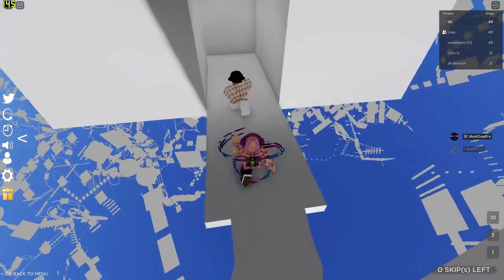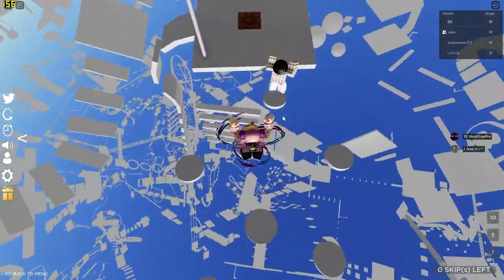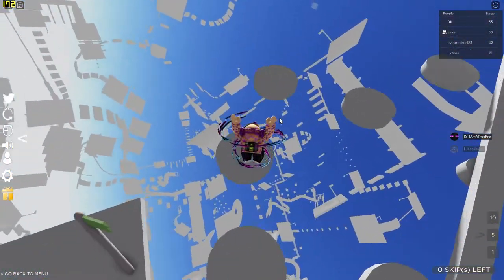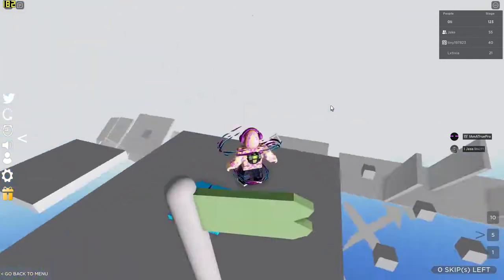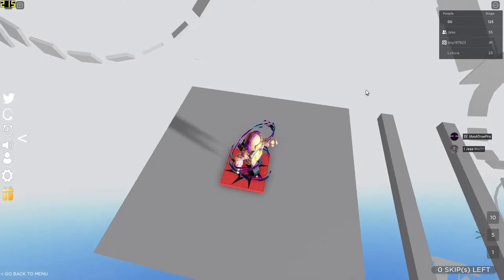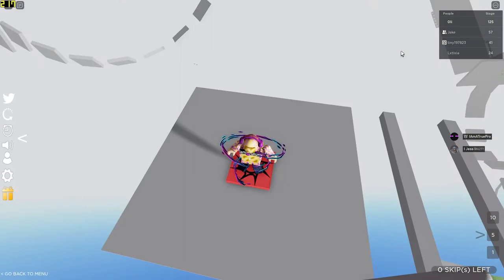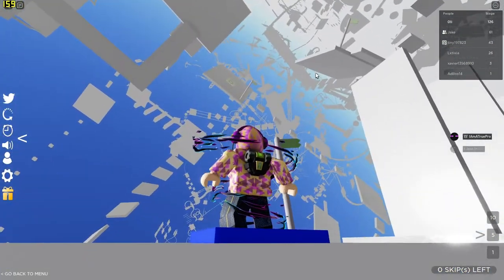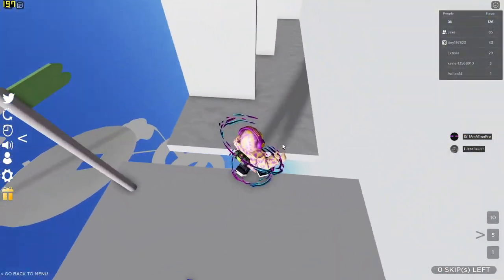big brain clip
this game is very goofy (may hurt your brain cells; you've been warned)